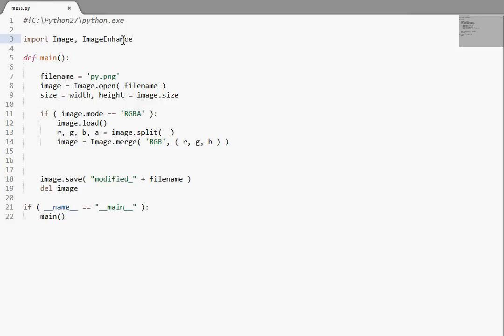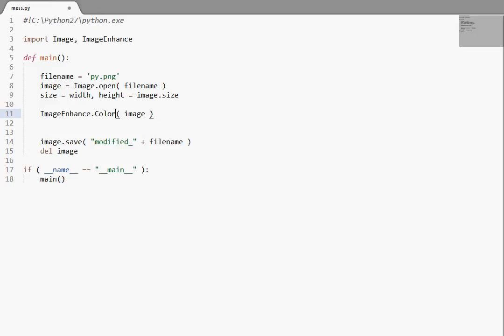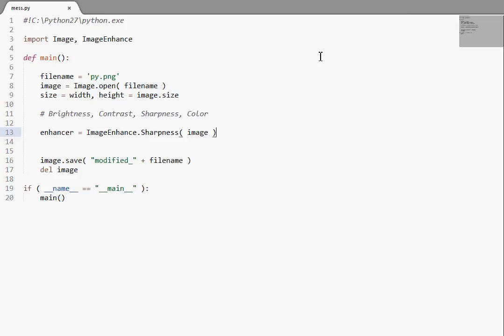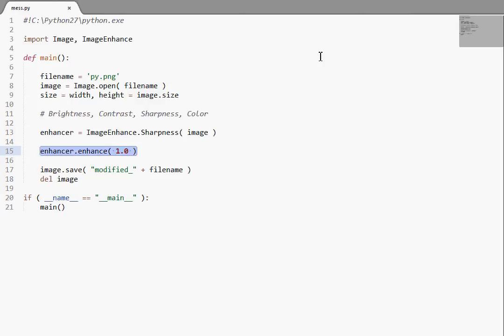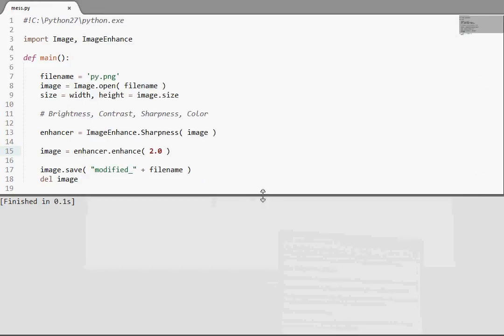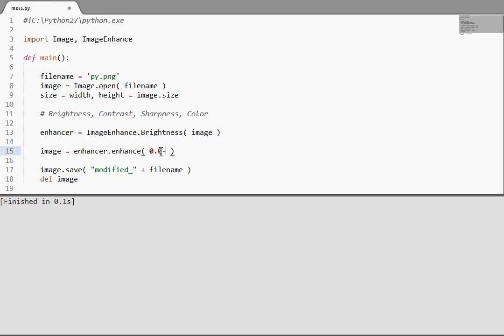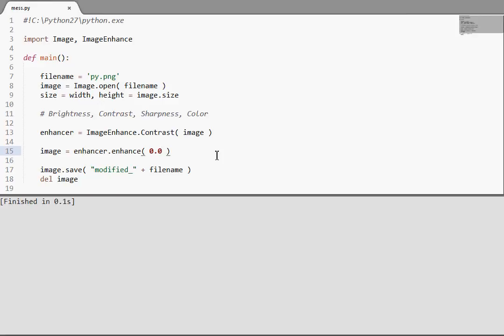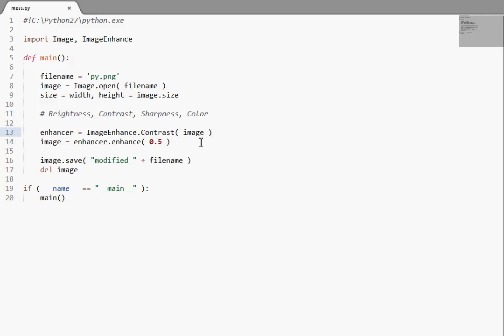Python [PIL ImageEnhance] Enhance Color, Sharpness, Brightness & Contrast